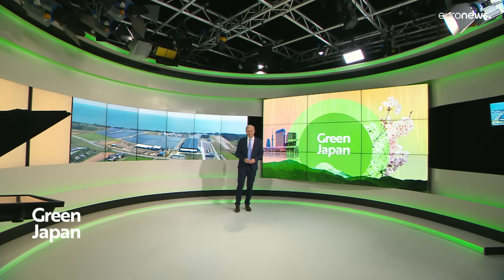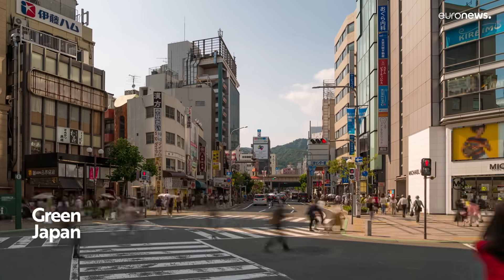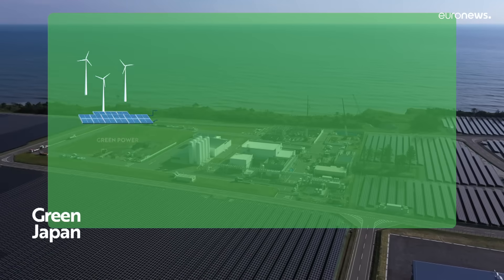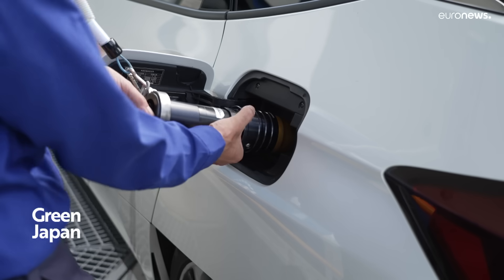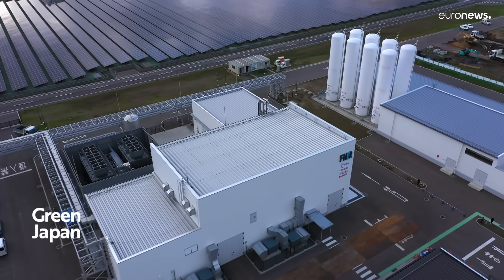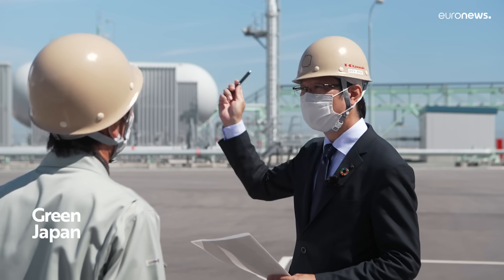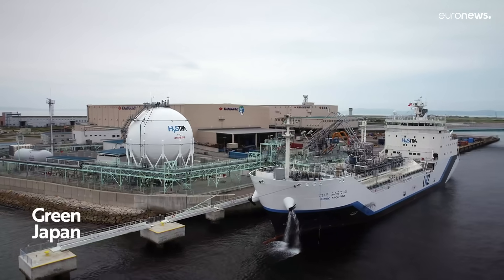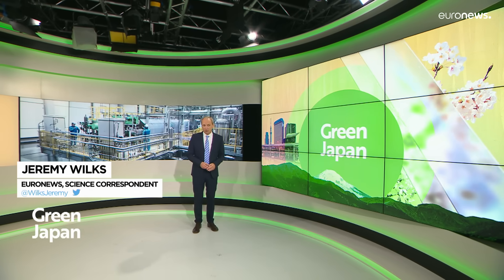Japan's hydrogen power play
We focus on the power of hydrogen - an alternative to fossil fuels that is drawing interest and investment from around the world.

In the city of Kobe, hydrogen produces heat and electricity for a hospital, sports centre and trains - part of Japan's transition to a so-called 'hydrogen society'. Japan was the first country in the world to draw up a hydrogen strategy in 2017. It aims to cut emissions by 46 per cent by 2030, and achieve carbon neutrality by 2050.

We introduce from the aspect of developing green hydrogen and powering up hydrogen's supply chain.